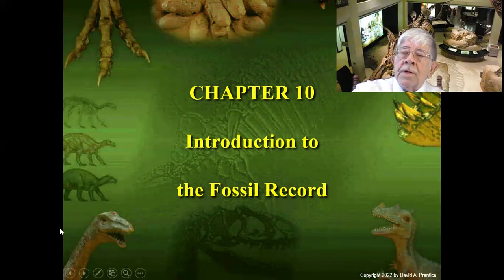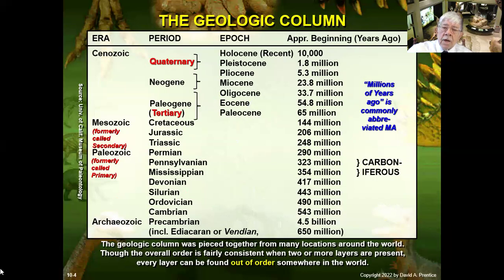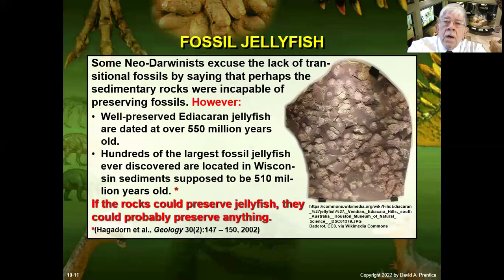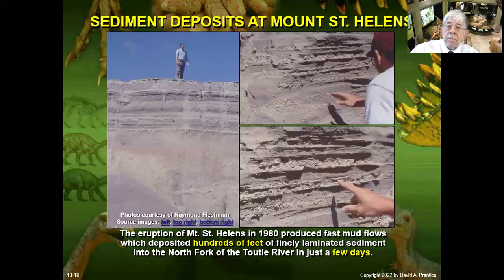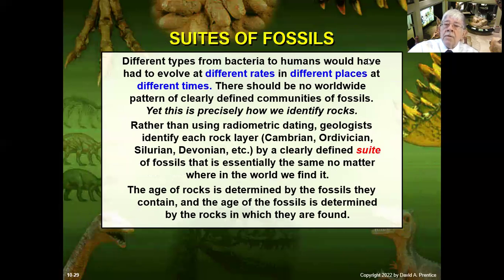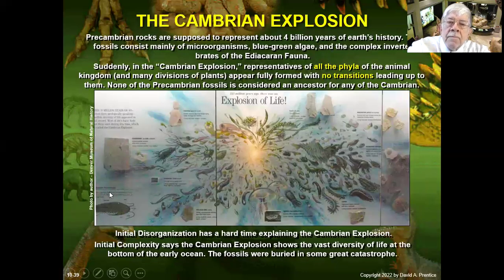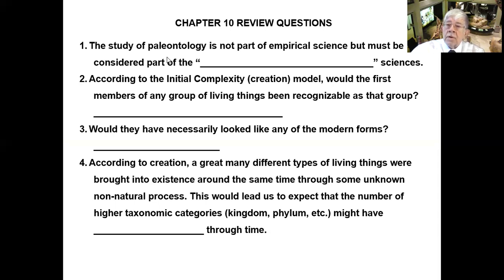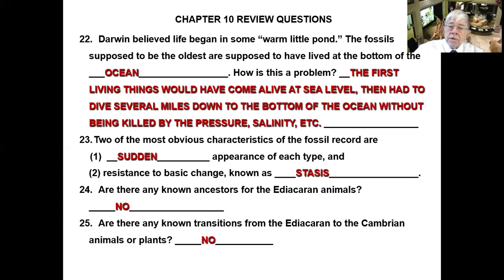SCI 1113 - Week 8 Lecture